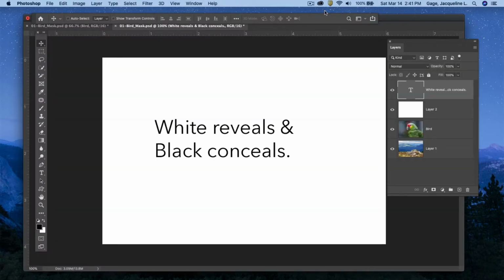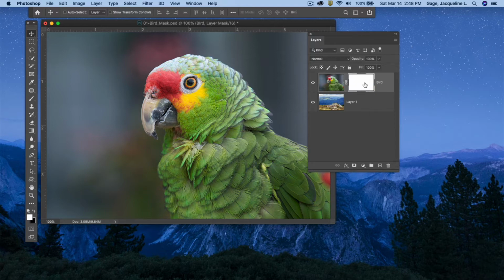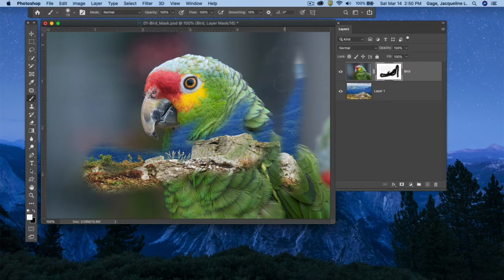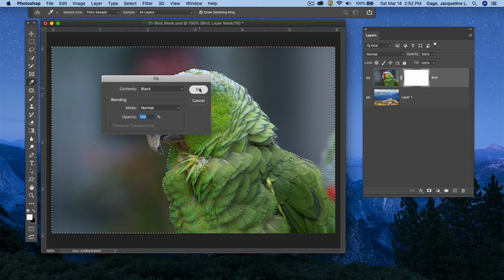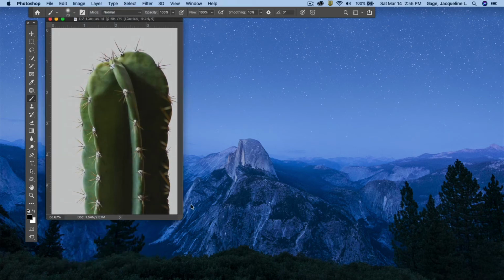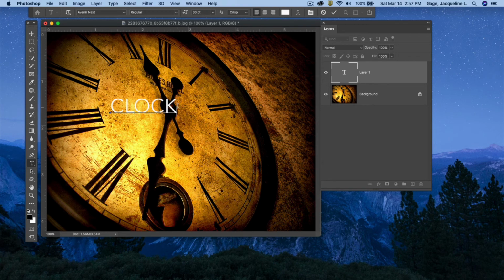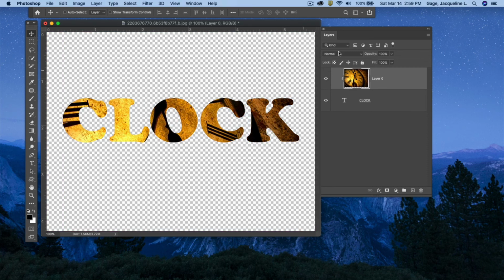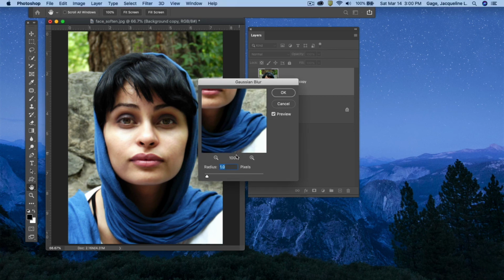Photoshop CC 2020 - Masks Demonstration-Part1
ART 140 - Photoshop 2020 Masks Demonstration